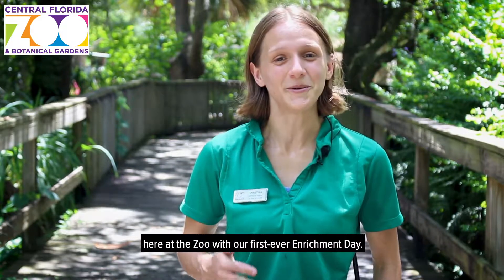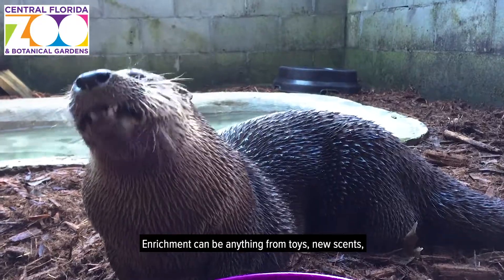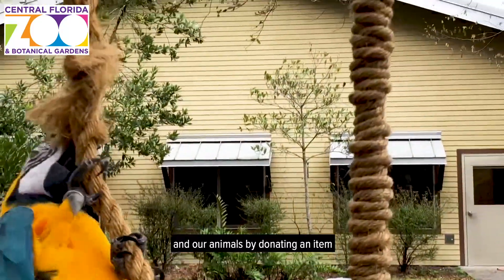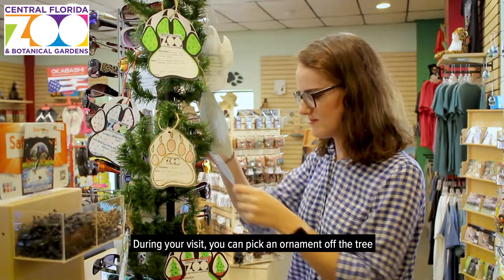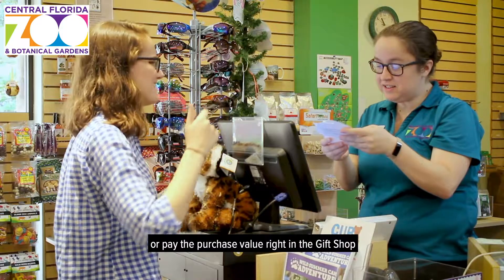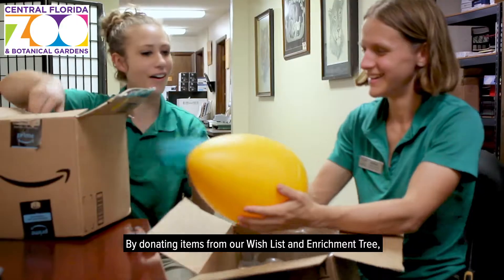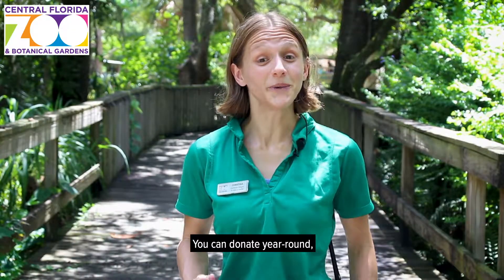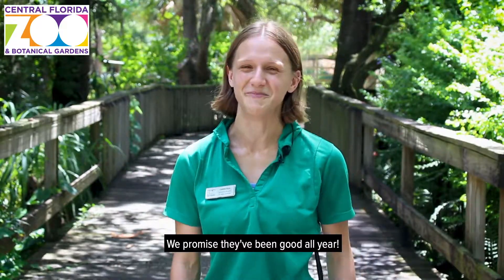Enrichment Tree and Wish List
Providing daily enrichment is a vital part of keeping our animals physically and psychologically stimulated. When you donate a gift from our Enrichment Tree or Wish List, you are helping us give each animal a variety of activities. Learn more about the importance of enrichment on July 13 at our first ever Enrichment Day – Christmas in July!